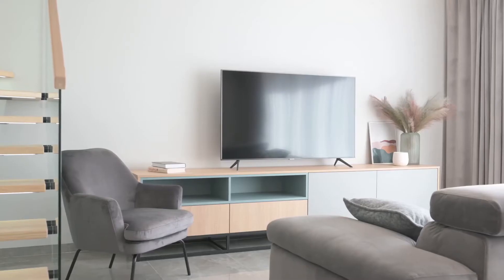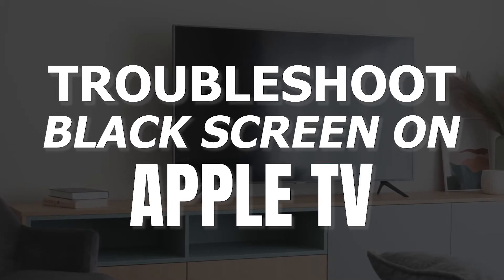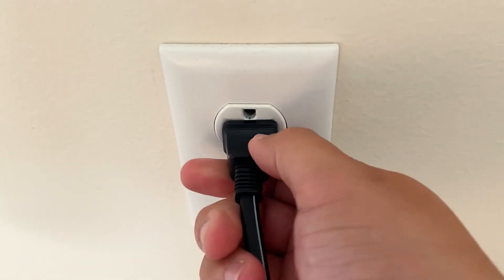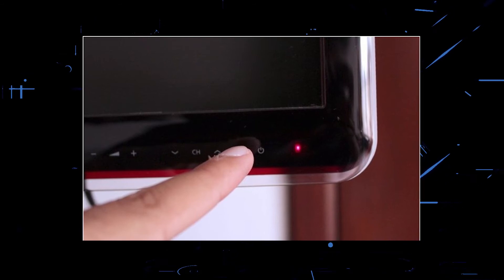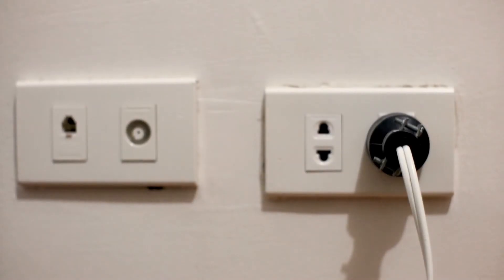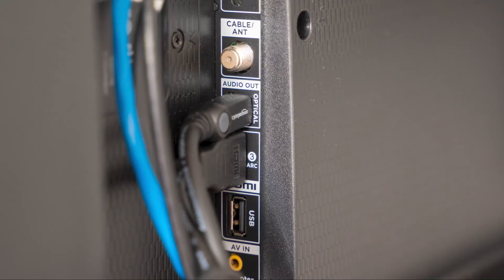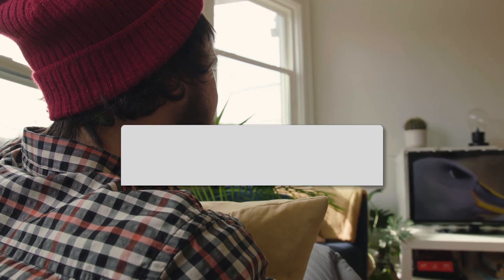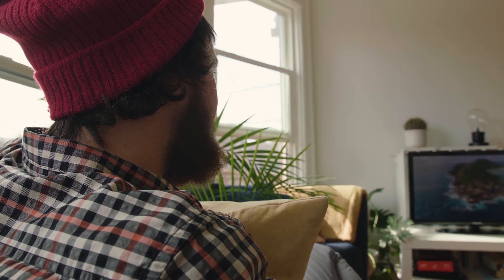How to Troubleshoot Apple TV That Won't Turn On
If you can't get your Apple TV to turn on and you are having problems with it, this video will help you troubleshoot your issues and get it back up and running again.

Here are a few replacement TV options:
Budget option